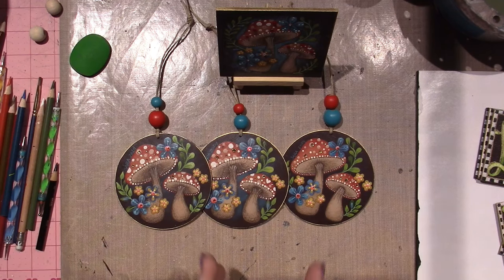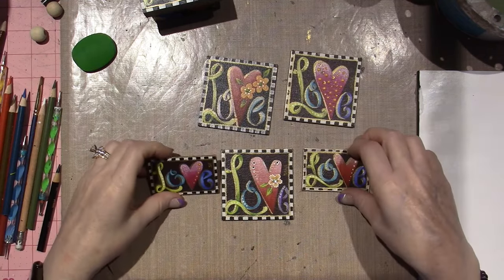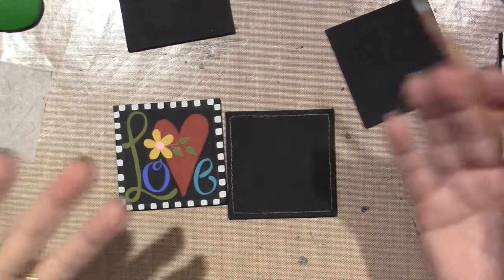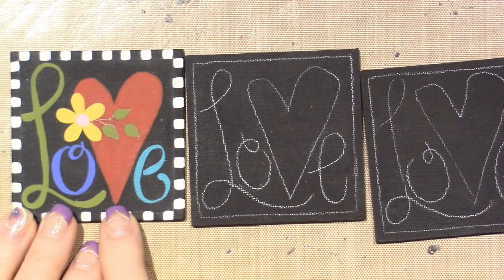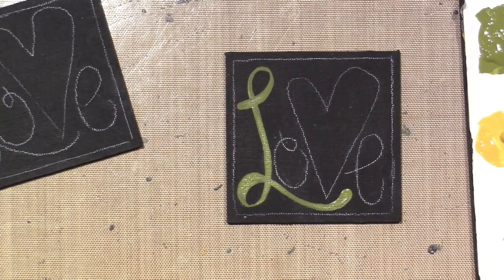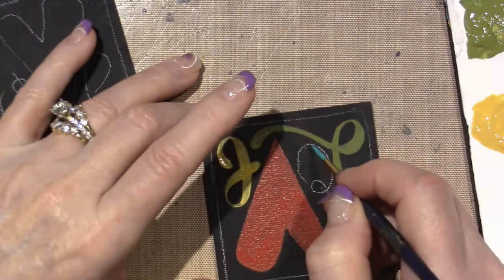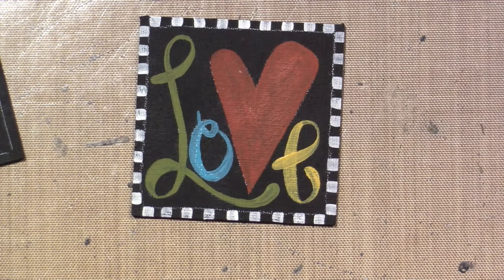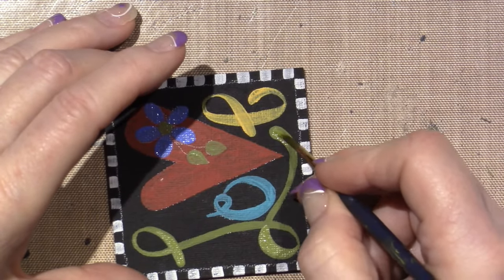"LOVE" Magnet tutorial-Part 1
In this video I show you in real time how to create a colorful hand painted magnet. TFW, Sara